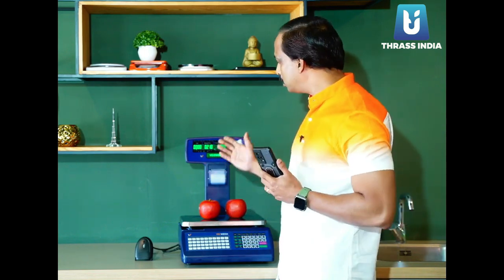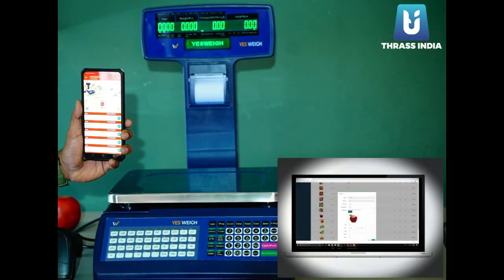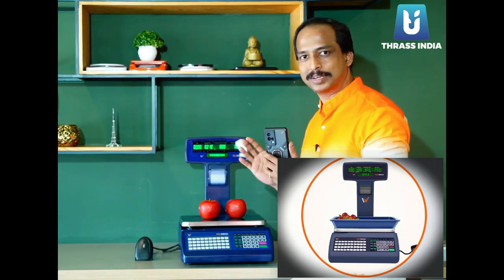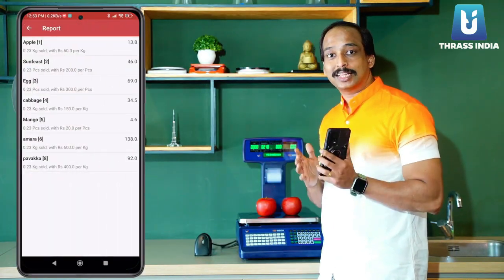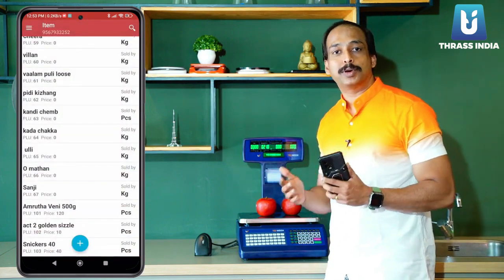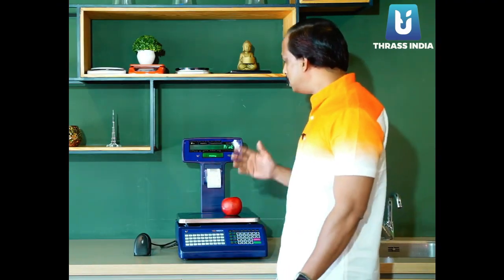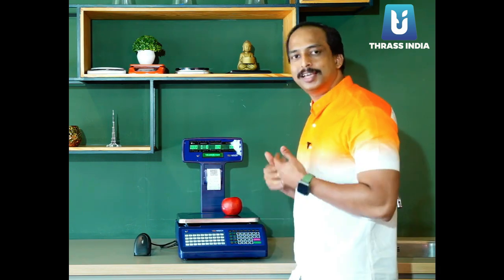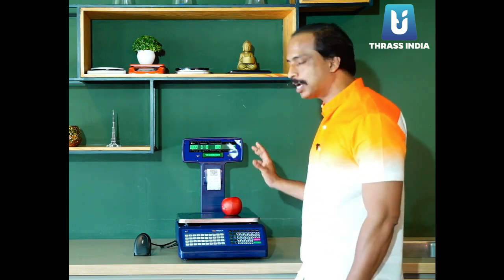BILL PRINTING SCALE WITH WIFI ENABLED- Q8